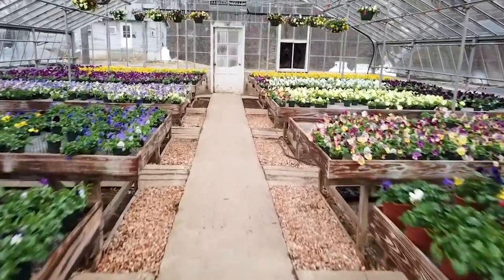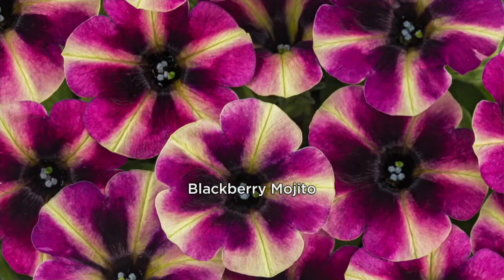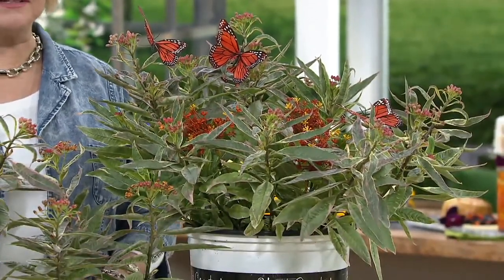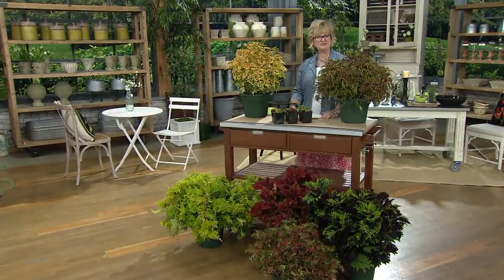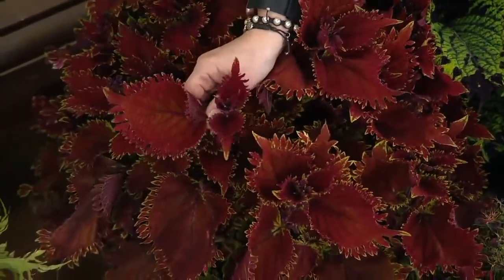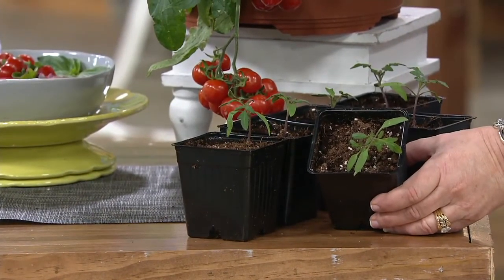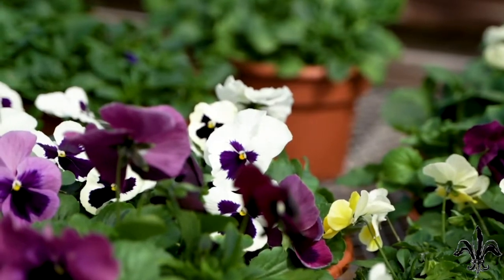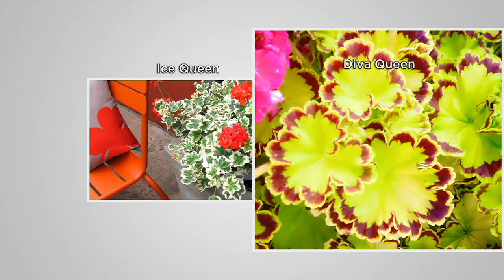Hot Couture Live QVC Show